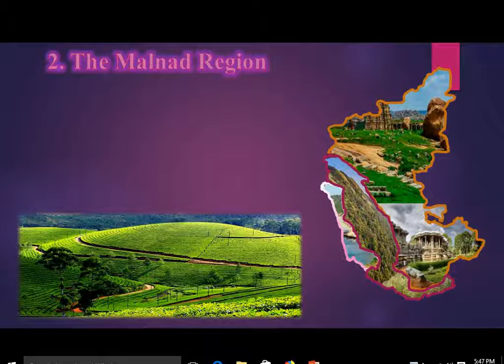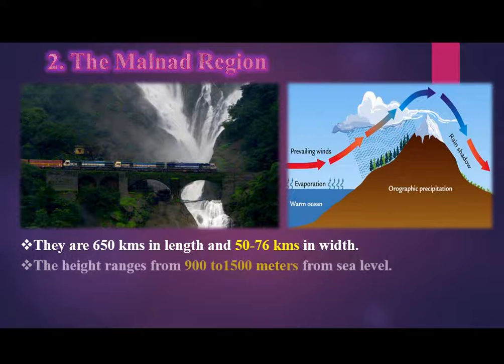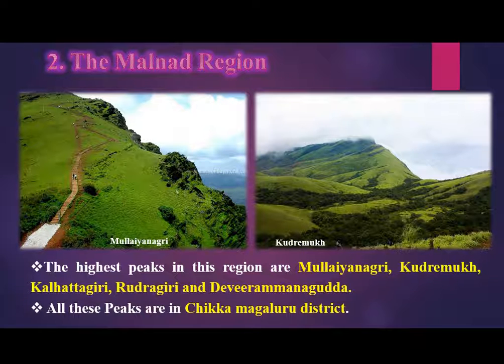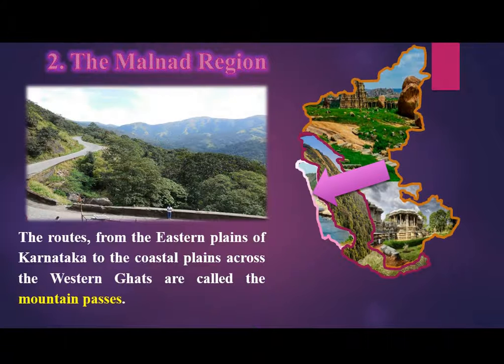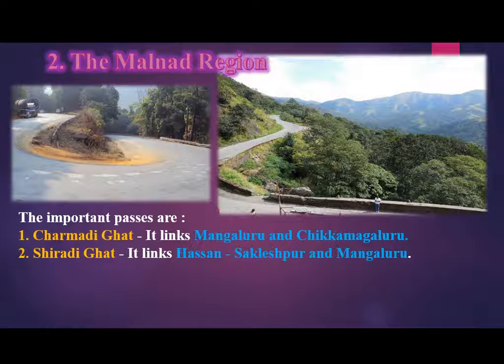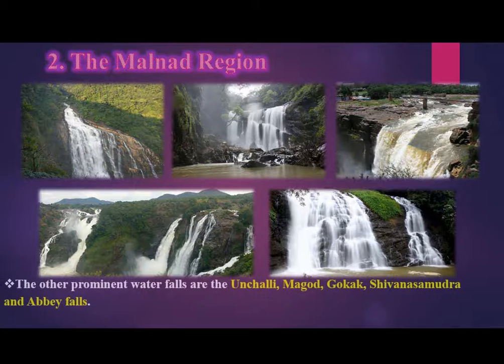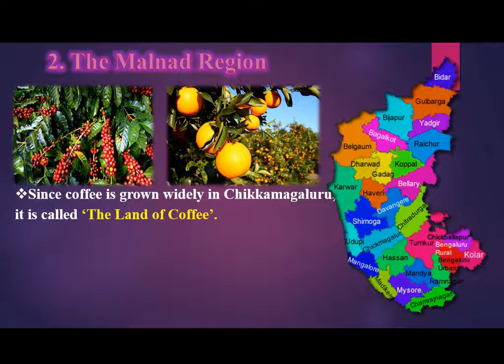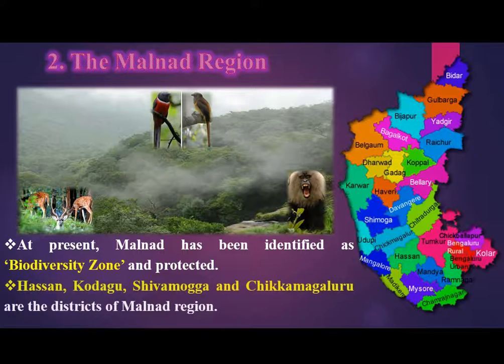9TH STD (SOCIAL) GEOGRAPHY CHAPTER-2 Physiographic divisions of karnataka part2 2